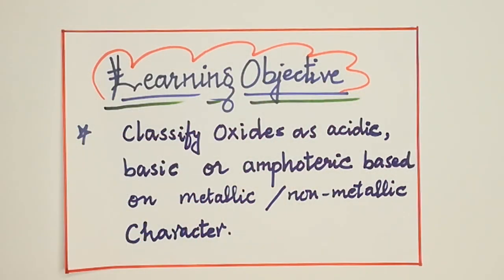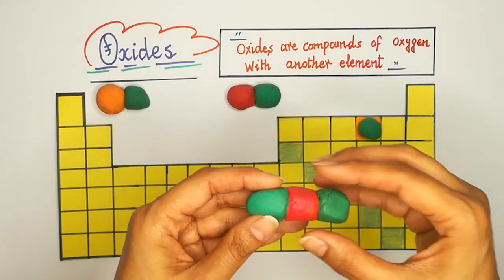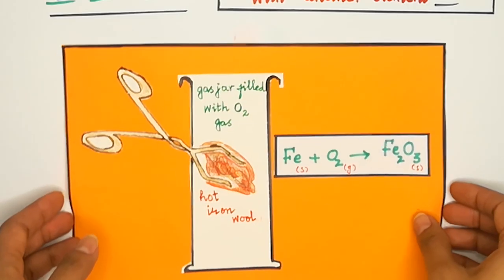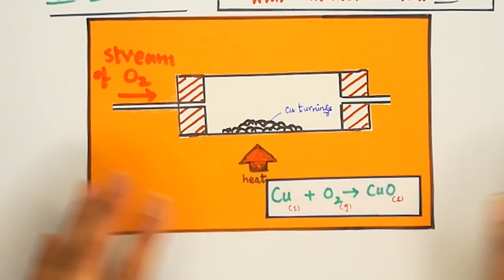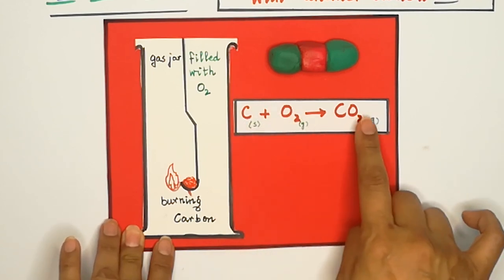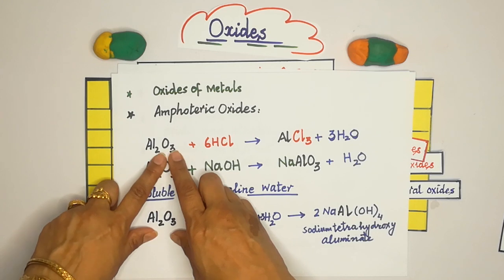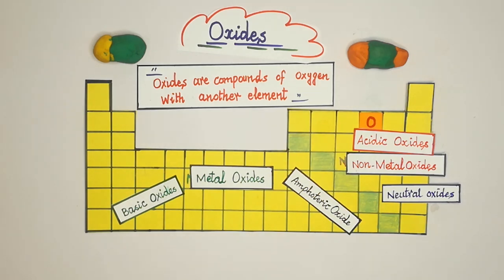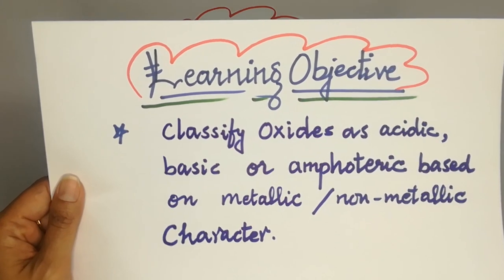Acids and Bases part 4 Oxides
Classification of Oxides